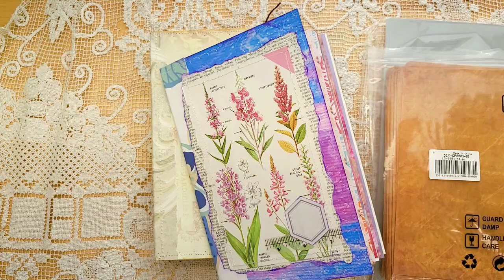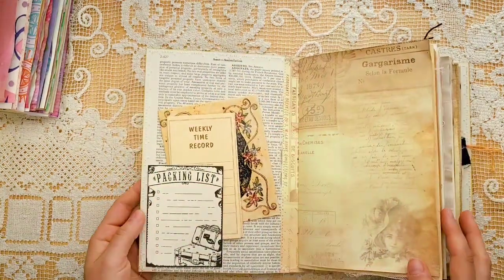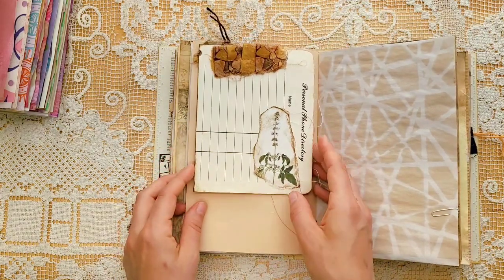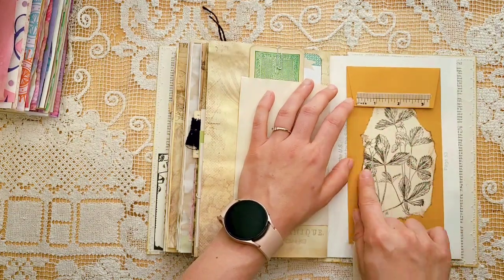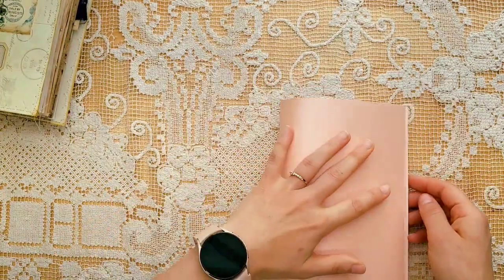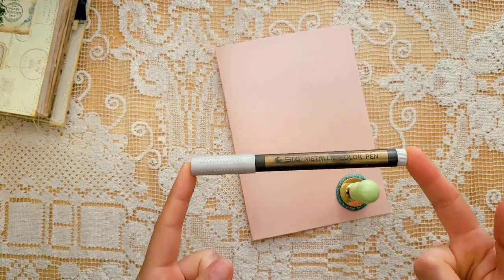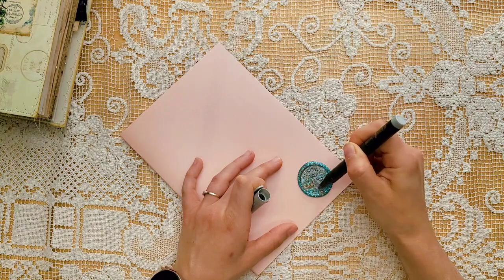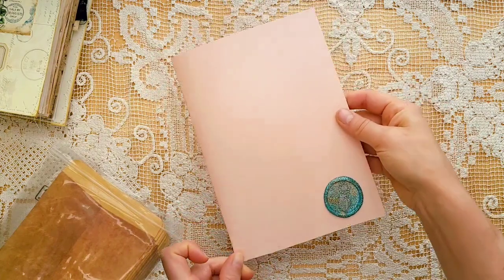A Little French Junk Journal & Handmade Simple Journal Cover with Craspire Wax Seal